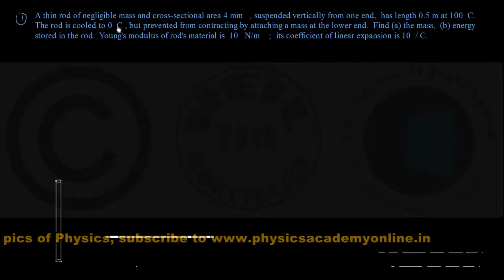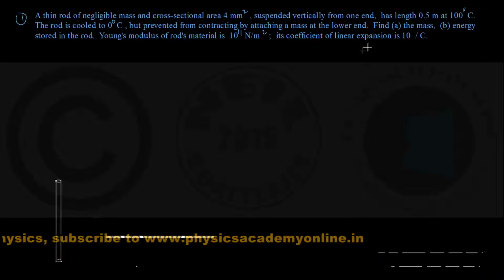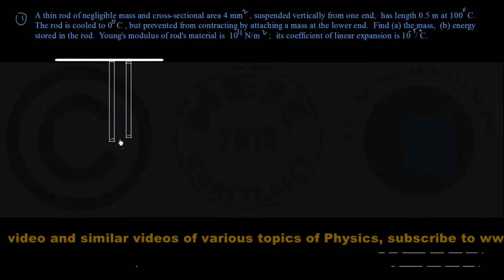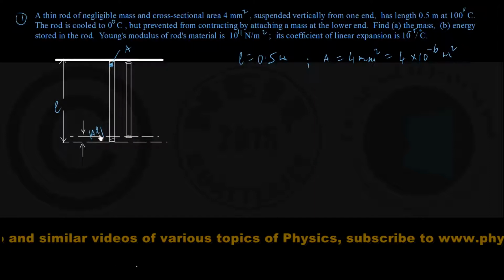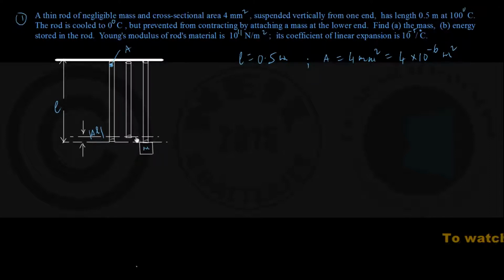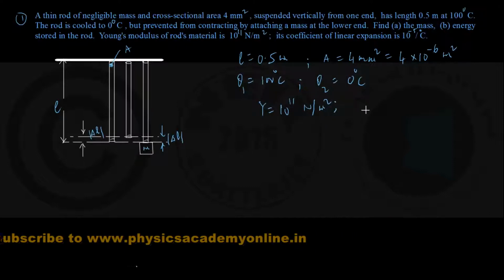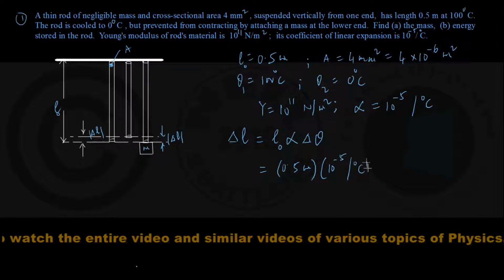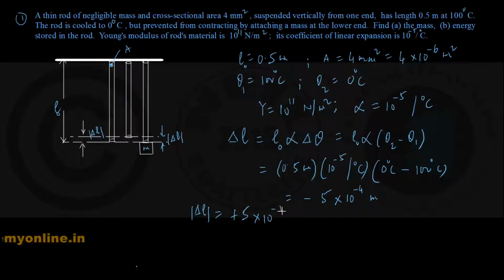PROBLEMS ON ELASTICITY COMPETITIVE EXAMINATIONS PART 2 _ Physics Academy Online